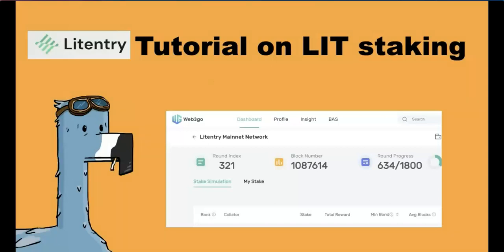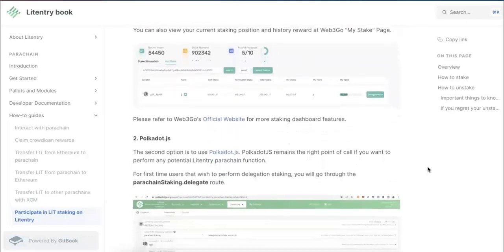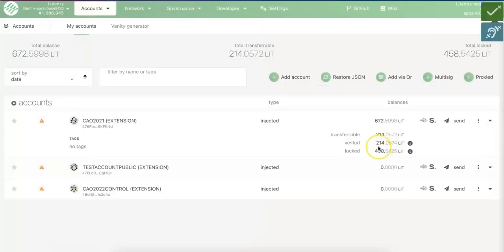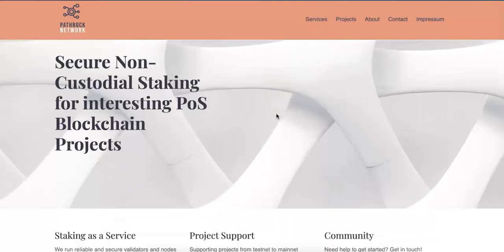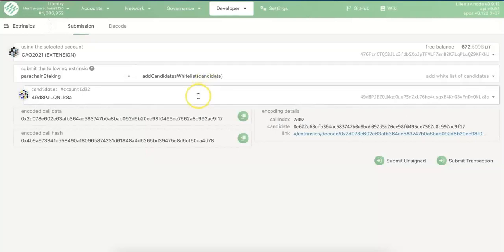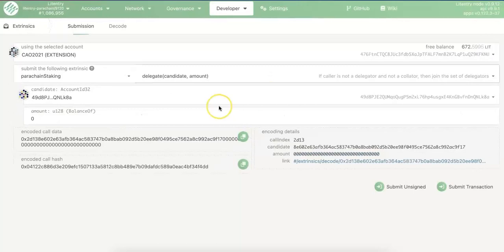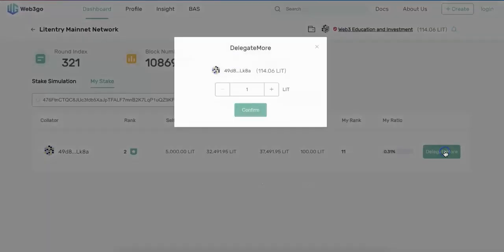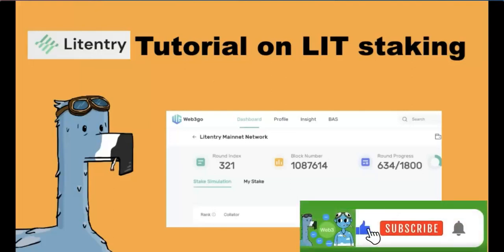Tutorial on LIT staking on js and Web3GO for Litentry in Polkadot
LIT staking is available now on Litentry, this tutorial shows you everything about LIT staking:
00:00 Basic Lit staking introduction
00:54 How to unlock vested LIT
01:37 How to check and find collator on Web3.go website
02:33 How to stake LIT on js
03:45 How to delegate more LIT on Web3.go website